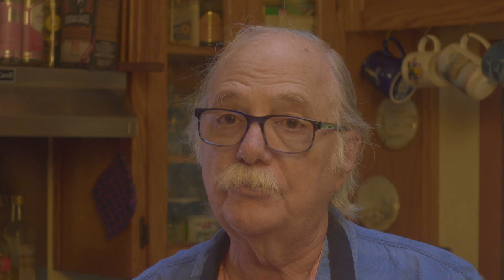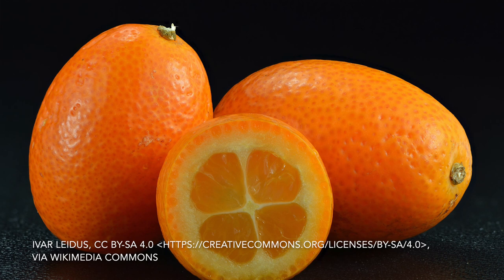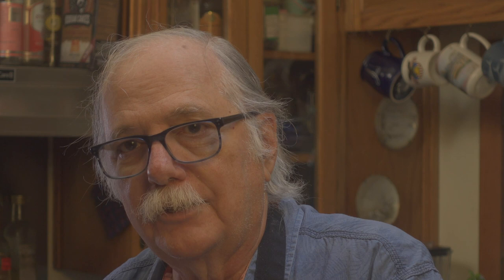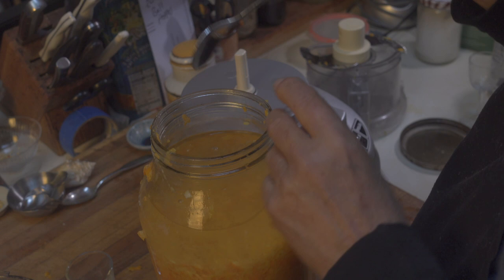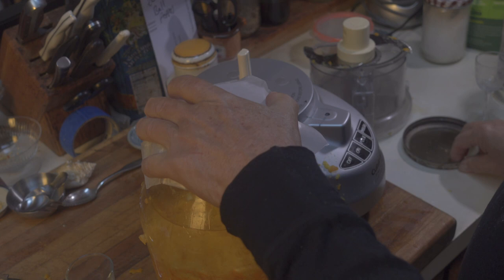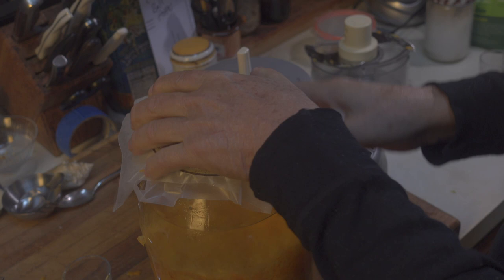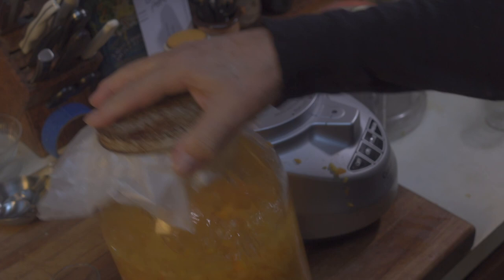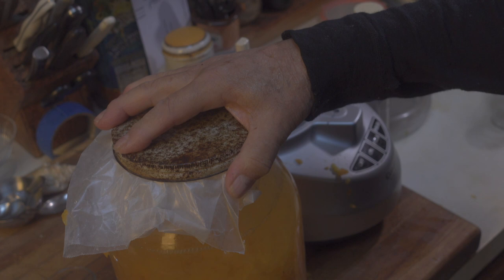KumquatCello: Is it a bitter or a liqueur? Making a delicious alcoholic beverage from kumquats. HD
Fall is kumquat time in north Florida, and time to make a delicious kumquat liqueur or bitter.  While many people have trees full of fruit, the question is always "what to do with it?"  In this video Dave explains how to make a delicious alcoholic bitter or liqueur from the tasty little citrus gems.  This is part one of a two part series.  In this part, Dave shows how to process the kumquats, and how to make the initial infusion.  Later, in the summer, Part 2 will be posted where the filtering, dilution, and bottling of the final product is explained along with some ideas for using kumquat infusions in some awesome cocktails, and spritzes.

00:00 Introduction
03:22 What is an infusion?
04:54 Neutral Grain Spirits
07:40 Removing the pulp
10:59 Chopping the skins
15:04 Letting it sit